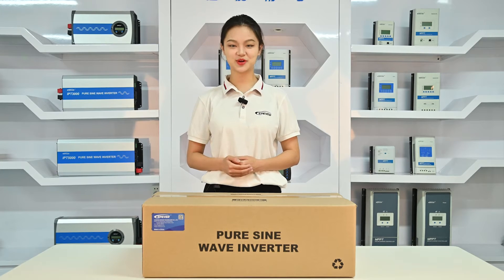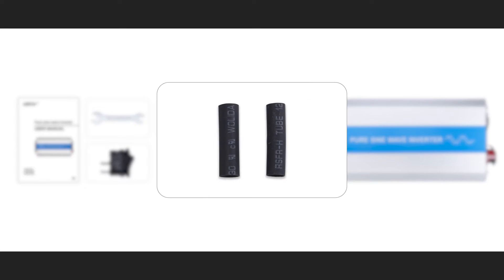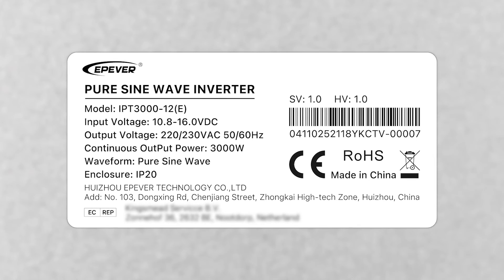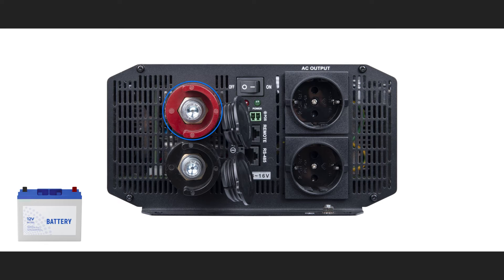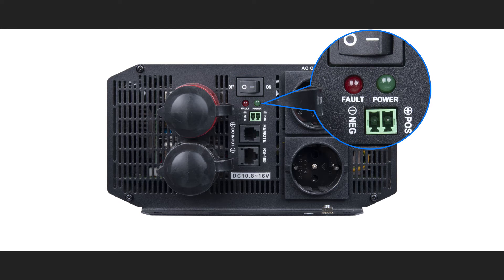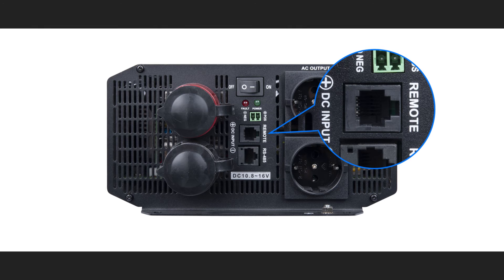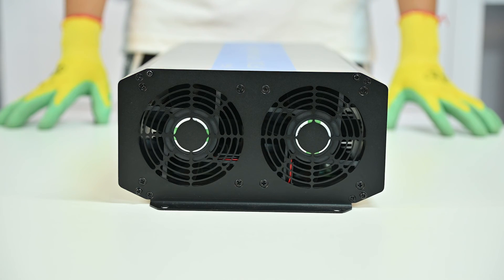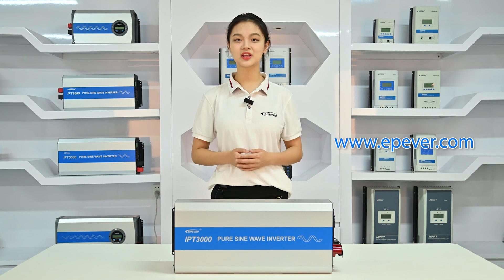EPEVER IPT 3000W Power Inverter Unboxing and Introduction | Off Grid Solar Product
IPT series is a high-frequency pure sine wave inverter, which can be customized according to customer requirements of surge and reverse connection protections. IPT can be widely used in the DC-AC off-grid systems such as vehicle systems, security monitoring systems, emergency lighting systems, household power systems, field power systems, and it is also a cost-effective inverter.

In this video, we select the IPT3kw model as the unboxing product. And Sebrina will introduce the basic parameters and characteristics of the product. You can also watch this video to learn other inverter series: